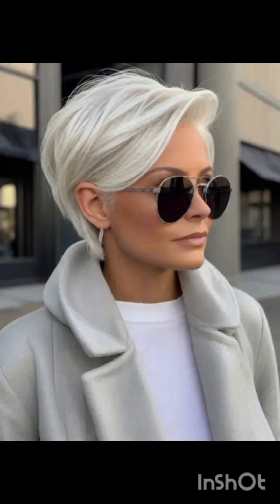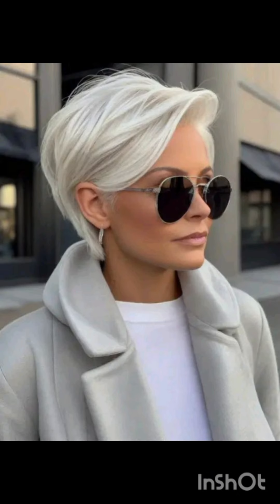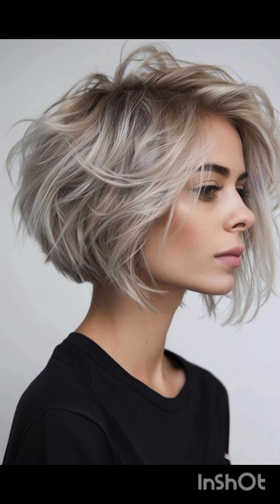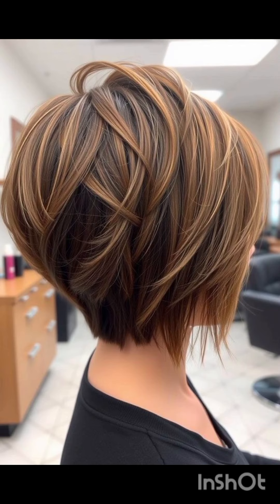EL CORTE De CABELLO De MODA 2024 MEDIA MELENA CLAVICULARES Es El CORTE De CABELLO Moda Tendencia